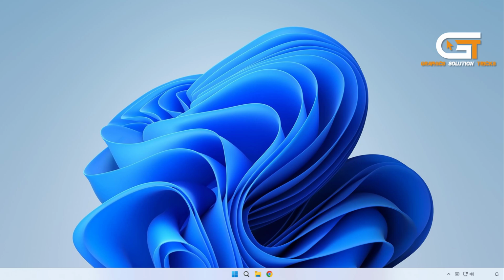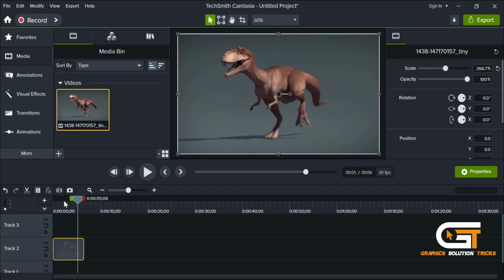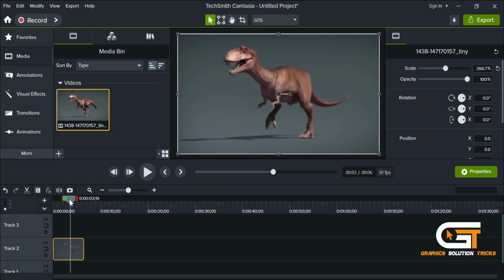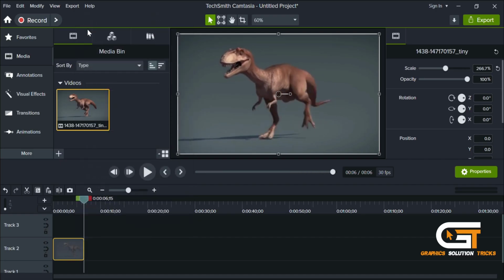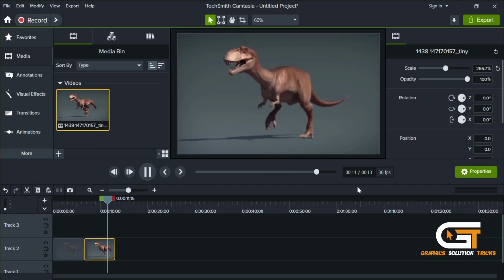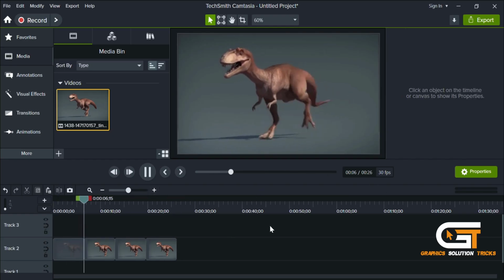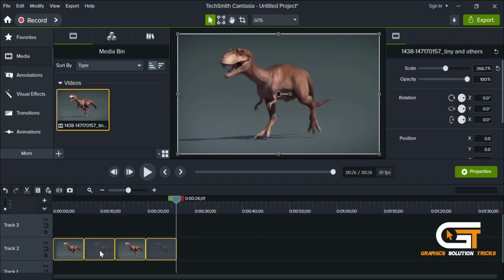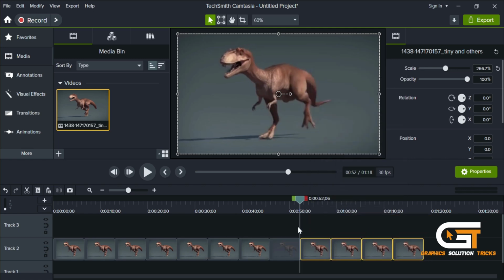How to Loop a Video in Camtasia 2025 | Camtasia Beginner Tutorial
Today we'll show you How to loop a video in Camtasia
Step 01: Import Your Video:
Open Camtasia and create a new project. Import the video clip you want to loop.
Step 02: Duplicate the Clip:
Right-click on the video clip on the timeline. Select "Copy" and then "Paste" to create a duplicate.
Step 03: Position the Duplicate:
Drag the duplicate clip to the end of the first clip, ensuring a seamless transition.
Step 04: Repeat the Process:
To loop the video multiple times, repeat the copying and pasting process as needed.
Step 05: Fine-Tune the Loop (Optional):
For more precise control, you can adjust the start and end points of each clip to ensure a smooth loop.
You can also add transitions between the clips to create a more seamless effect.

▼ Related Keywords ▼

"how to loop a video in camtasia"
"how to make a video loop in camtasia"
"how to loop a video in camtasia 2025"
"how to loop a video in camtasia studio 9"
"how to loop a video in camtasia studio 8"